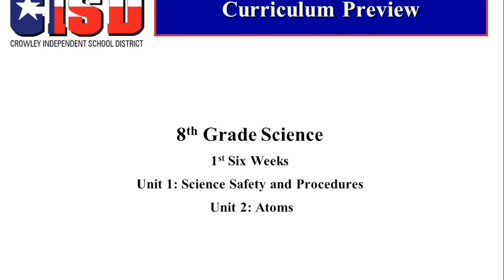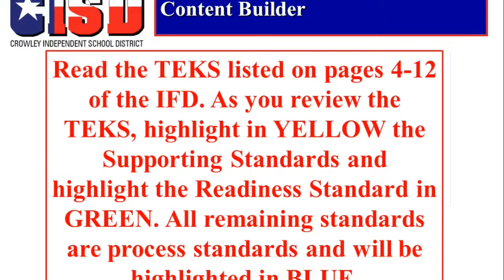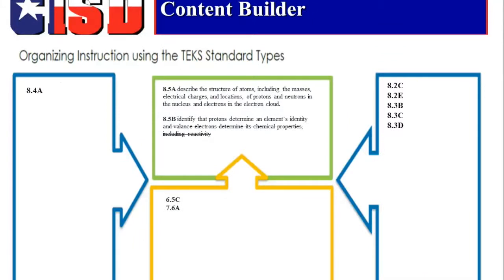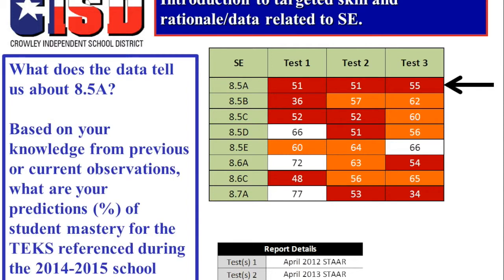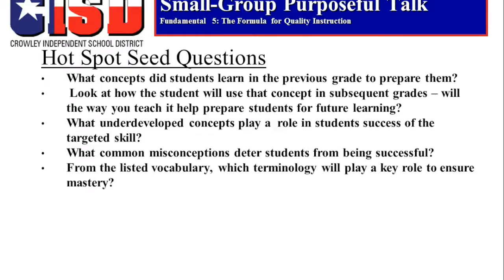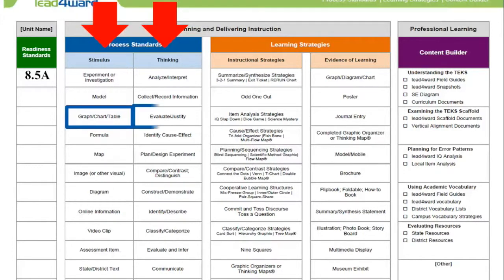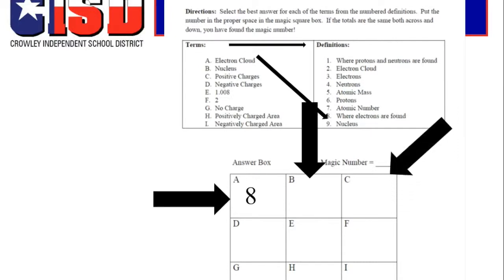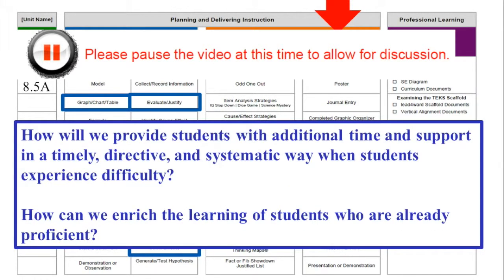8th Grade Science 1st Six Weeks